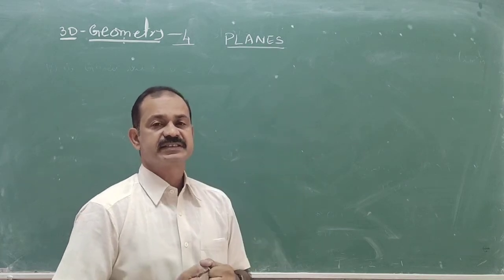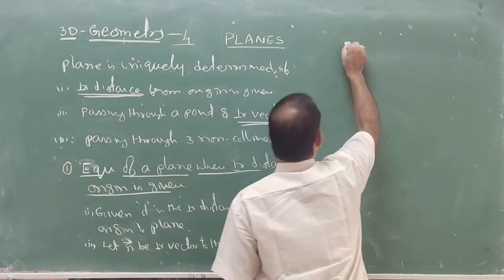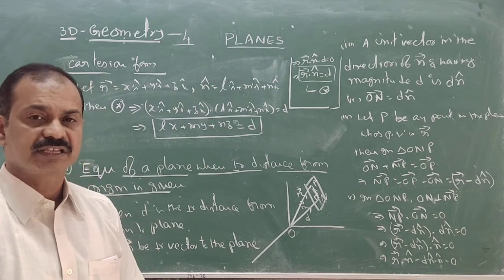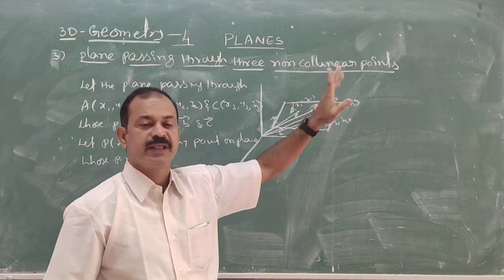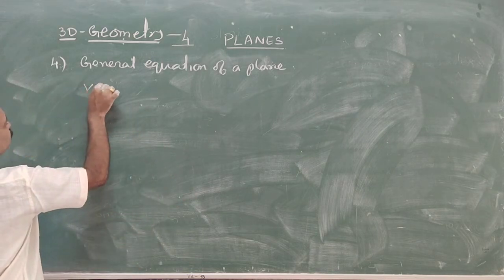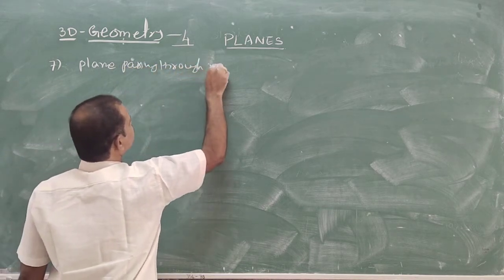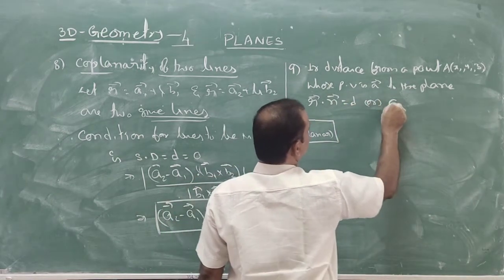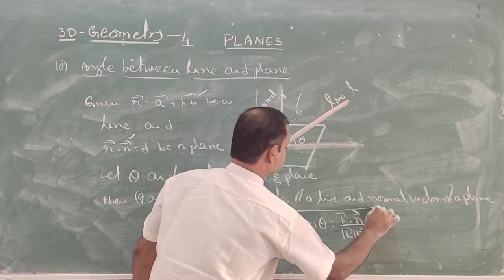3D GEOMETRY PART 4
concepts of Planes